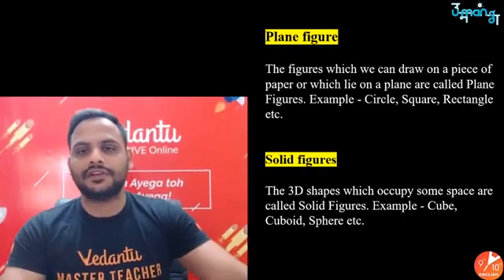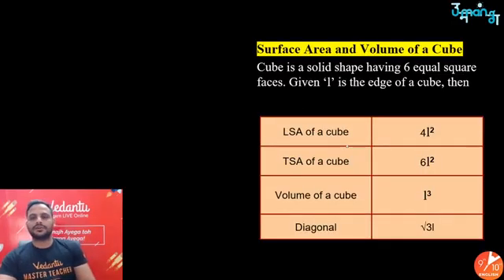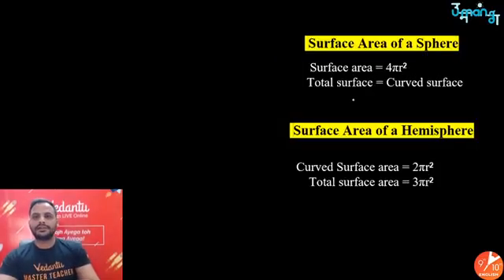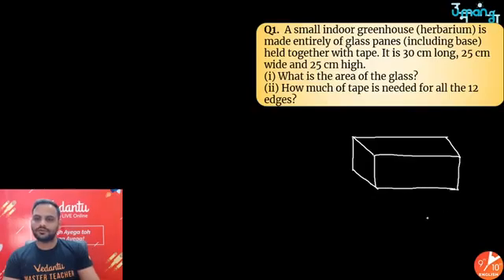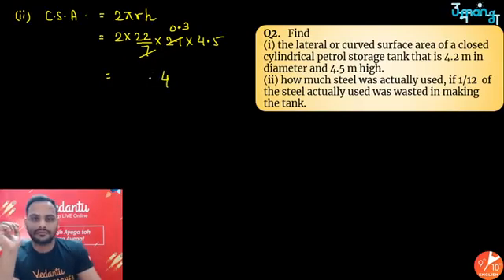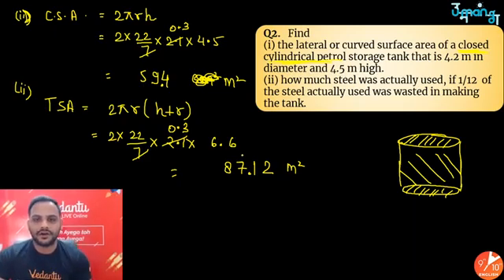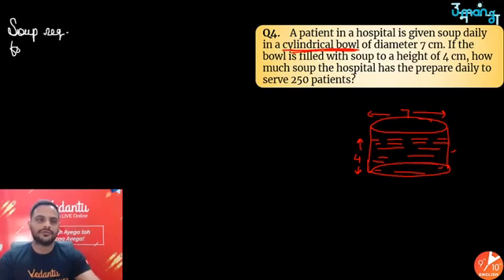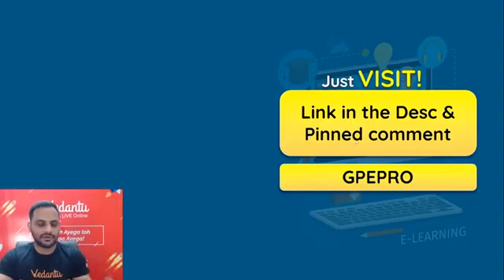Surface Areas and Volumes in One Shot | CBSE Class 9 Maths Chapter 13 | NCERT Solutions | Vedantu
Surface Areas and Volumes in One Shot | CBSE Class 9 Maths Chapter 13 | NCERT Solution | CBSE 9 in One Shot | Vedantu9thand10thEnglish with your favorite Gopal Sir. Surface Areas and Volumes in One Shot is one of the very interesting sessions and it helps to get 100 marks in Class 9 Maths. In Vedantu, You can now watch today's session of Surface Areas and Volumes in One Shot | Surface Area and Volume Class 9 NCERT | Surface Area and Volume Formula Class 9 | Surface Area and Volume of Cone | Surface Area of a Cone | Class 9 Maths Surface Area and Volume | Class 9th Maths Chapter 13.

➡️ Topics Covered in this Session:
♦ Surface Area and Volume Class 9 CBSE Chapter 13
♦ Surface Areas and Volumes in One Shot
♦ NCERT Solution Surface Area and Volume
♦ CBSE Class 9 Maths Construction
♦ NCERT Solution for Class 9 Maths Chapter 13
♦ Free Online Classes for CBSE Class 9

➡️ We hope your visit to Vedantu 9th & 10th English “Surface Areas and Volumes in One Shot ” brings you a greater love ❤️ of Class 9, both for its excellence and its power to help solve CBSE Class 9 Math Subject problems.

Let us know your doubts and what you think 🤔 about today’s topic “Surface Areas and Volumes in One Shot ”, please comment in the below 👇 section, we will respond and solve your doubts ASAP.

Thanks for your support in the “Surface Areas and Volumes in One Shot Class 9 Maths” session Vedans!! See you in the next surprising session.